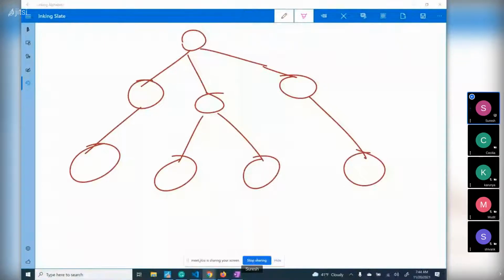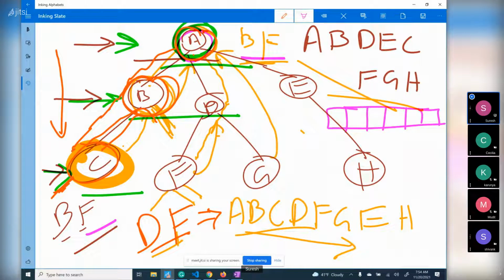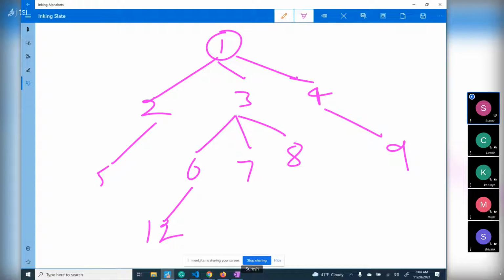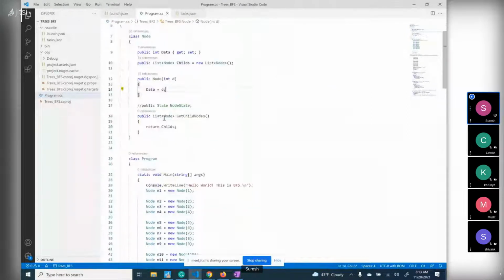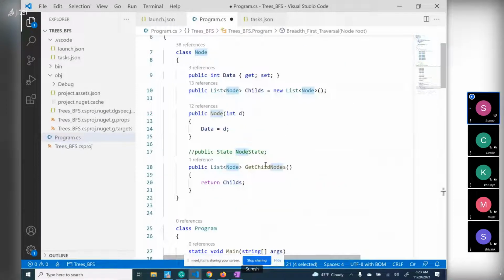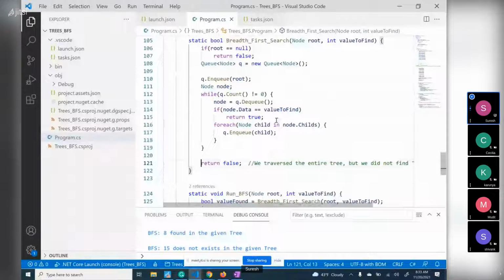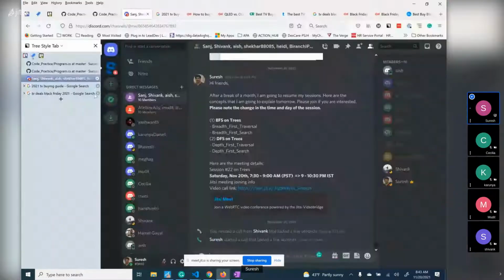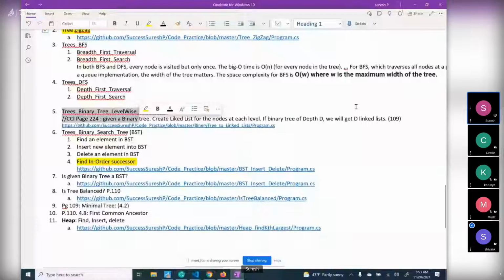Session #22 on Breadth First Traversal and Breadth First Search (BFS)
Here are the topics we discussed in this video.
- Breadth_First_Traversal
- Breadth_First_Search (BFS)
- Complexity of BFS
      In both BFS and DFS, every node is visited but only once. The big-O time is O(n) (for every node in the tree). ... For BFS, which traverses all nodes at a given depth in the tree and uses a queue implementation, the width of the tree matters. The space complexity for BFS is O(w) where w is the maximum width of the tree.